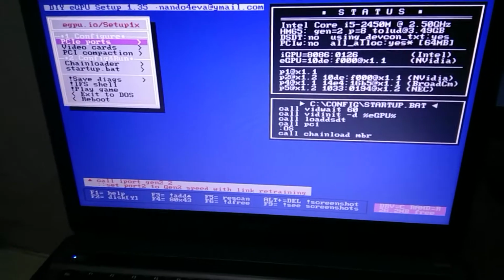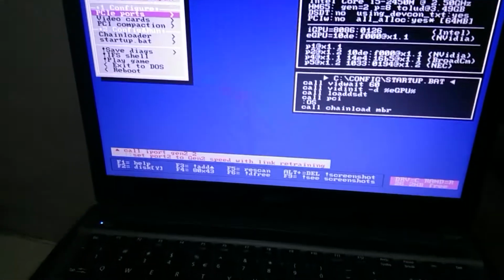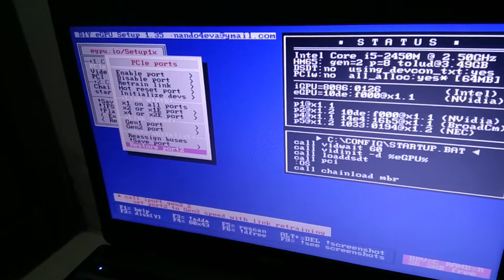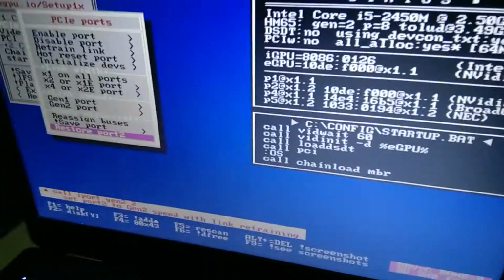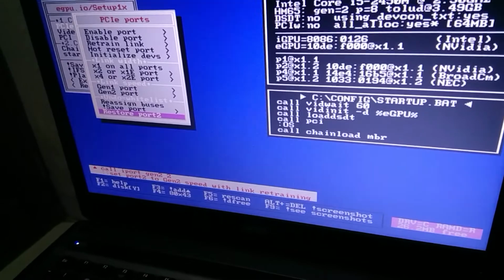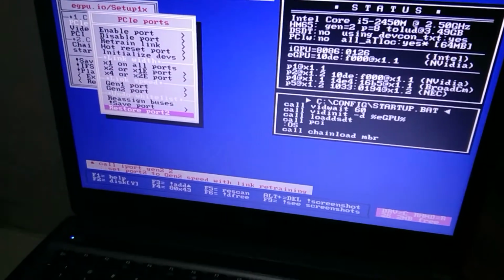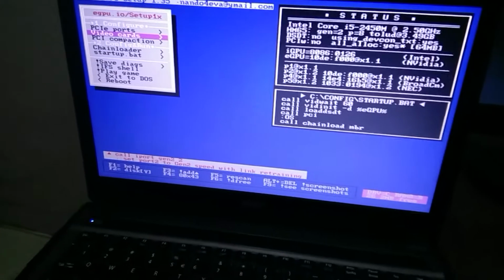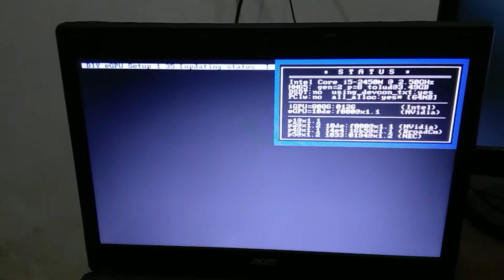[Not GDC Beast] Prelude: Nando egpu setup configuration [Part 2]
There are several informations on the description part 1 video.